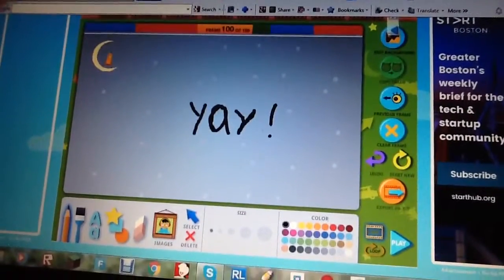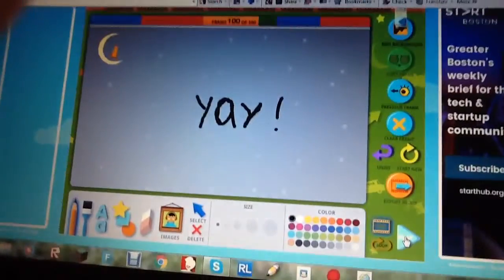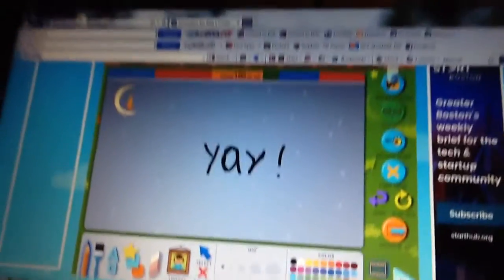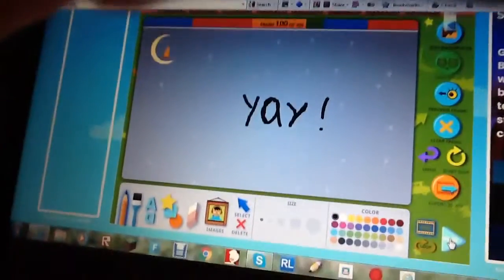Animation 5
That took 100 frames to make